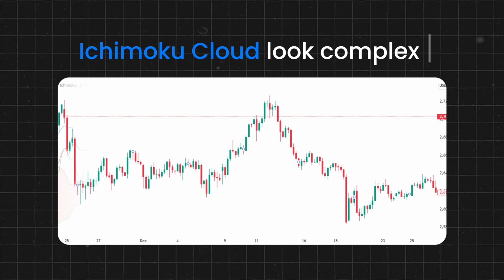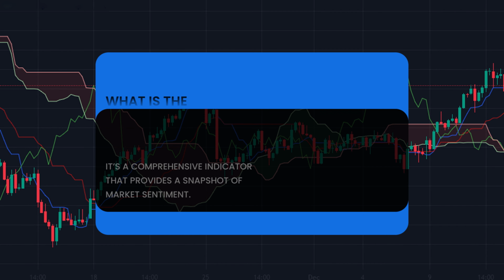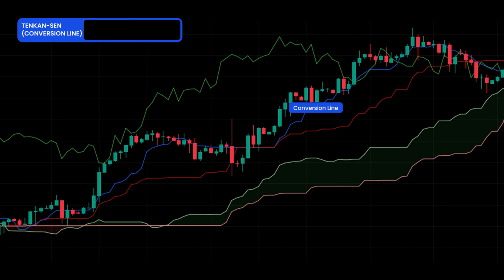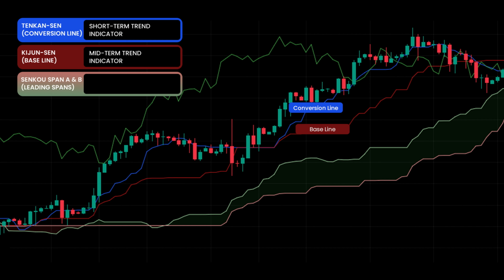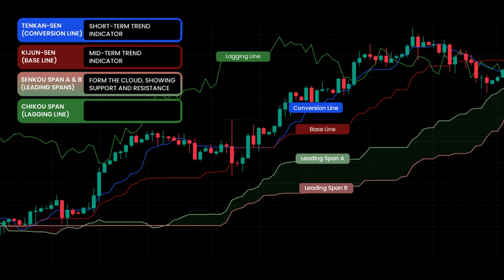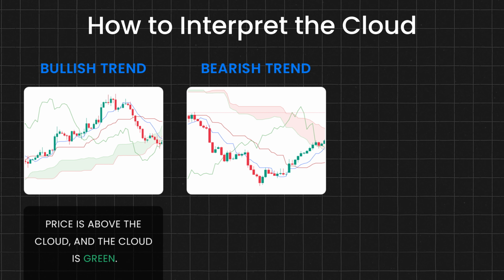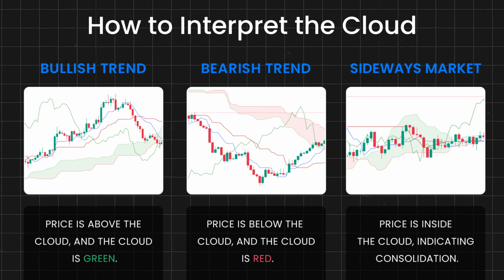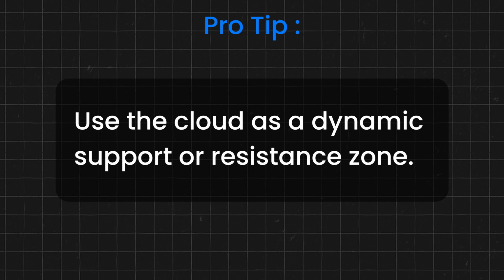How to Trade with the Ichimoku Cloud: Simple Guide for Beginners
The Ichimoku Cloud is a powerful all-in-one indicator that helps traders identify trends, support, and resistance at a glance.

In this video, we’ll break down its five key components: Tenkan-Sen (Conversion Line), Kijun-Sen (Base Line), Senkou Span A & B (Cloud), and Chikou Span (Lagging Line)—and explain how to interpret them.

Learn how to spot bullish and bearish trends, use crossovers for entry signals, and trade using the cloud as support or resistance.